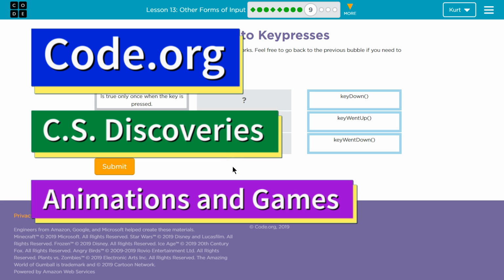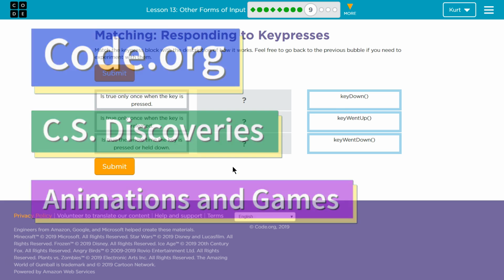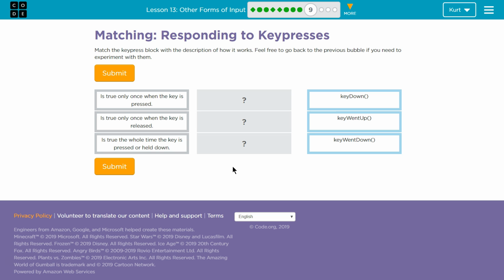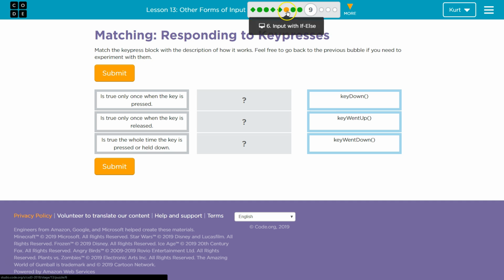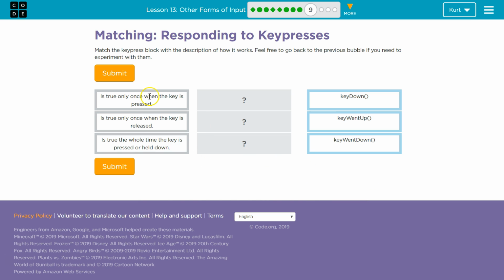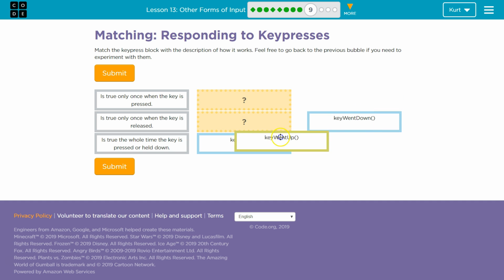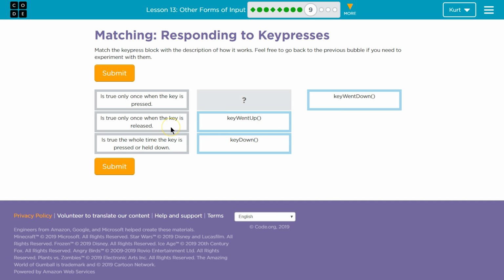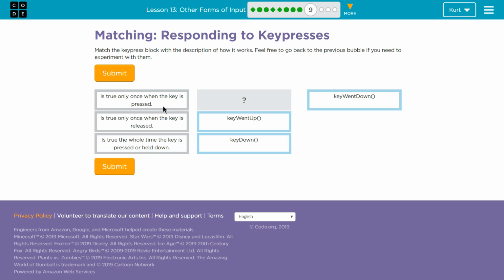Other Forms of Input - Lesson 13.10 (Lesson 13.9 in 2018) Code.org Tutorial with Answers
Other Forms of Input - Lesson 13 is from Animation and Games, unit 3 of Code.org's CS Discoveries course. Each part challenges students to accomplish a new task while learning to code. In this video I walk through step-by-step how to get the right answer for this level.